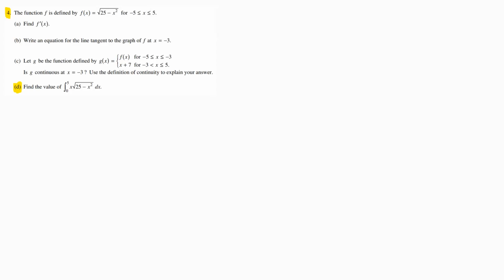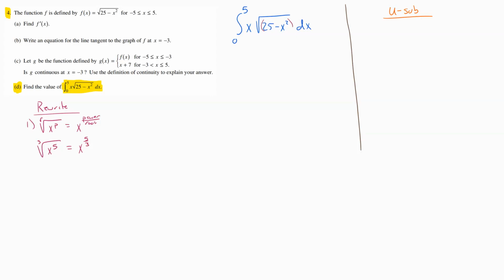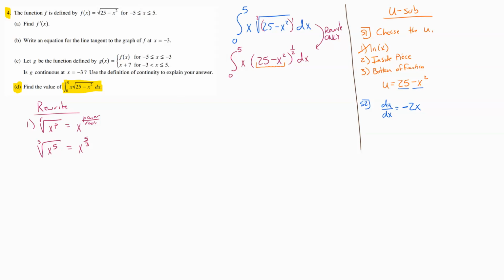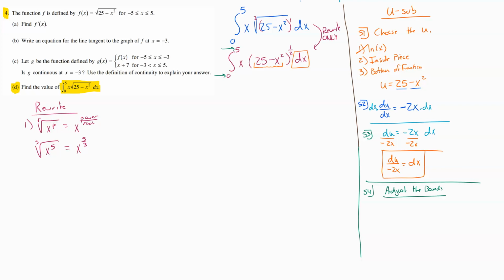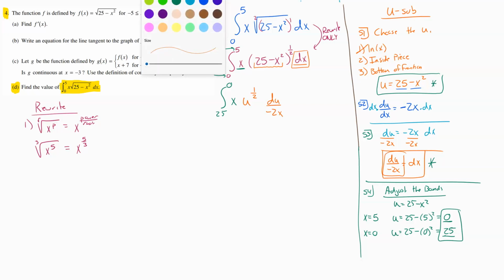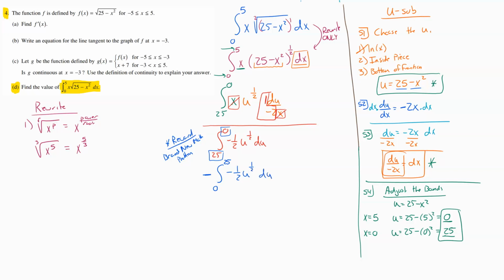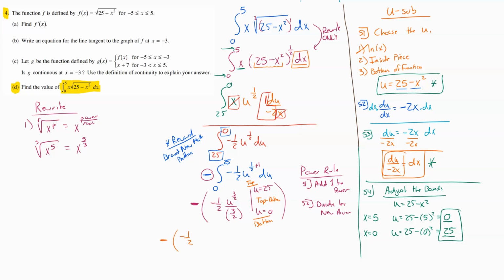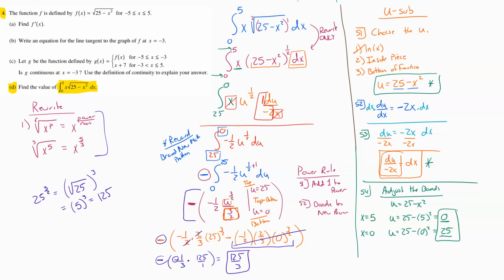2012 AP Calculus AB Free Response No Calculator Q4d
This video covers how to determine the value of a definite integral applying the U-Substitution method.